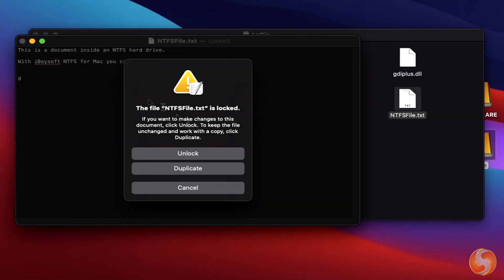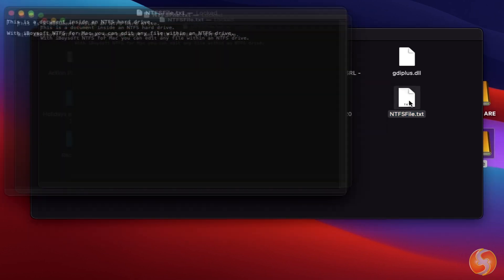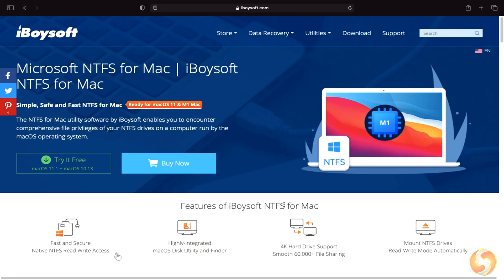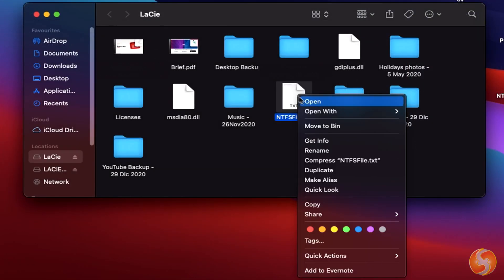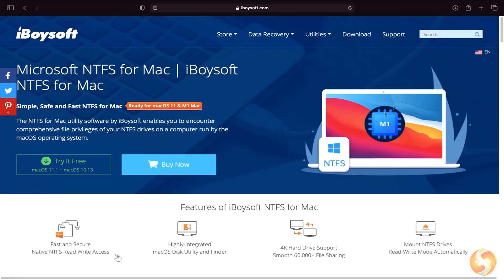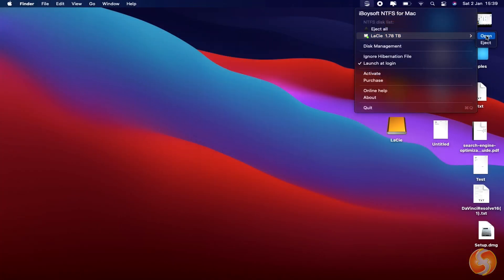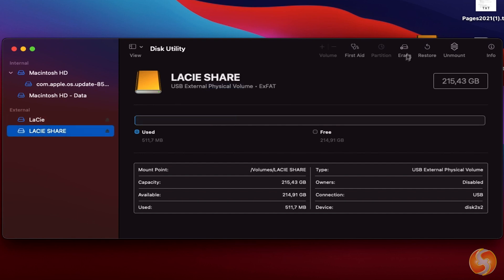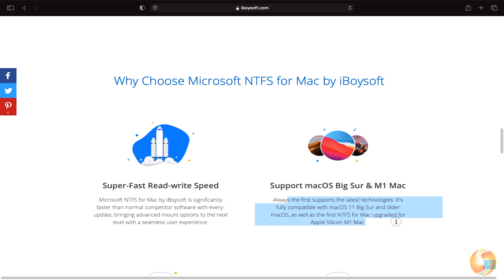NTFS on Mac: Edit and Manage files with NTFS for Mac! [ REVIEW ]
[ADVERTORIAL] Make your NTFS drives accessible with iBoysoft NTFS for Mac!! Discover this product through this super short review.